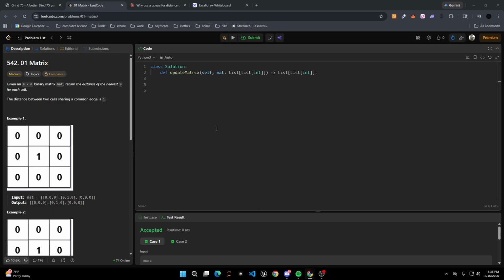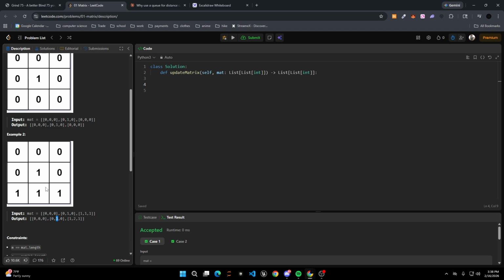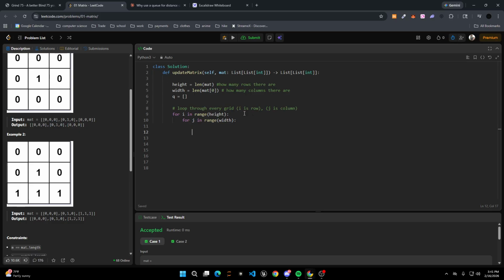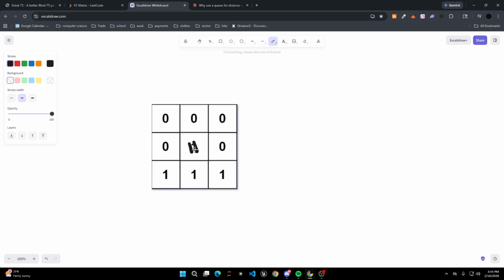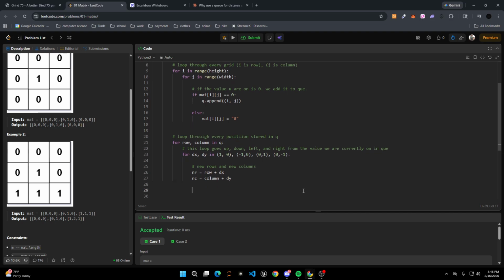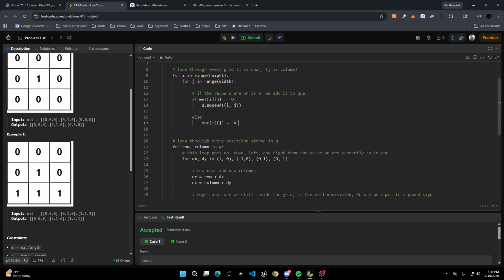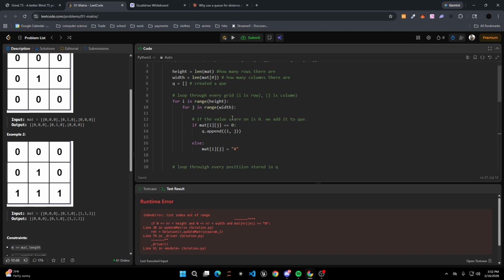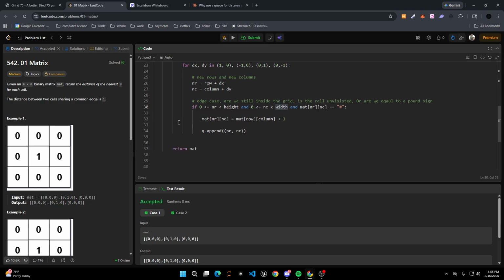Doing LeetCode Everyday!! (Day 28) - 01 Matrix